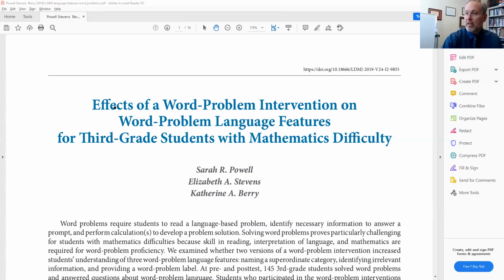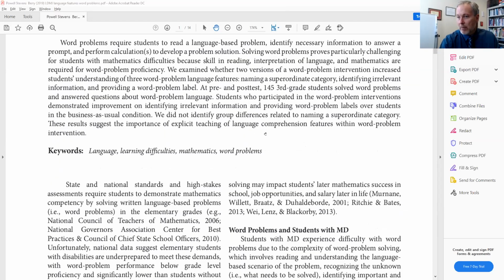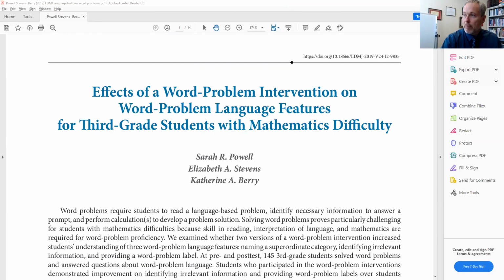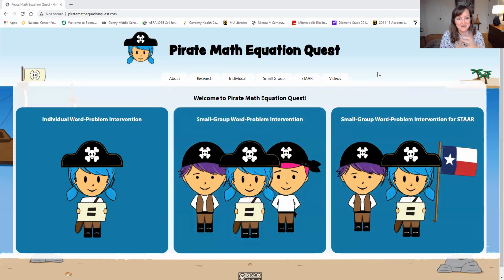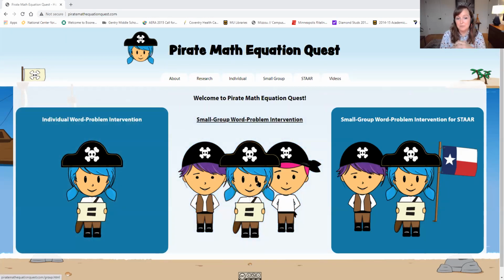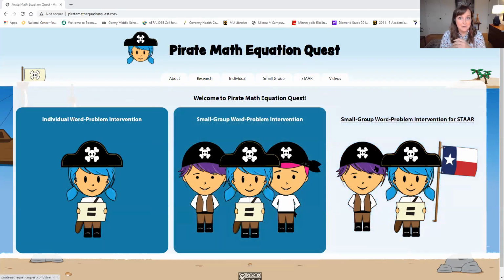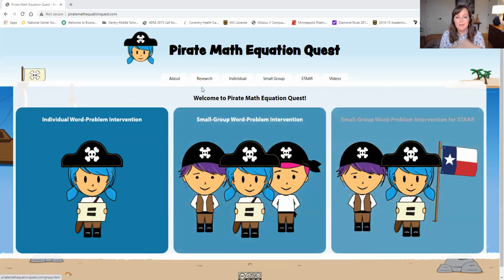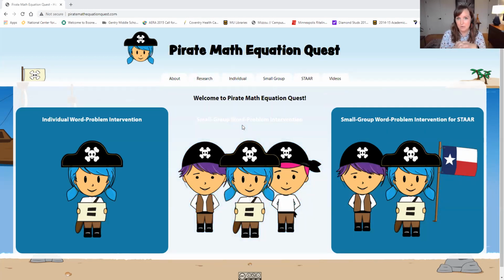Word Problem Intervention Powell